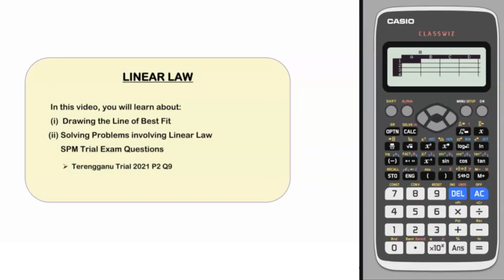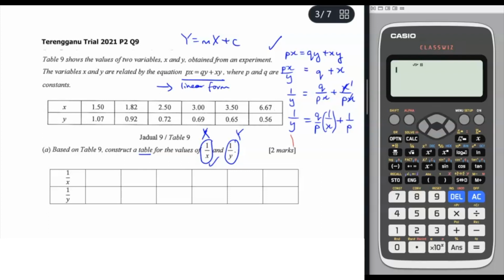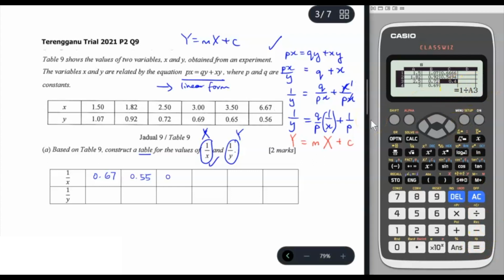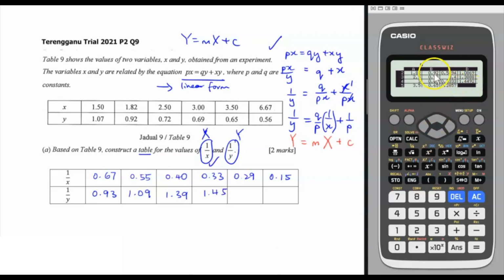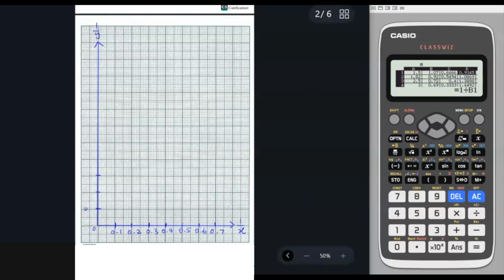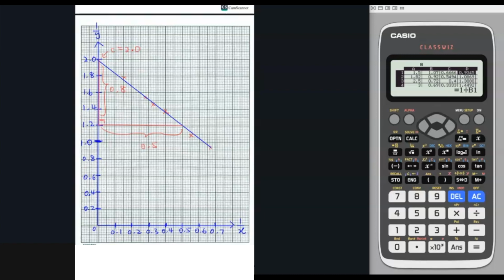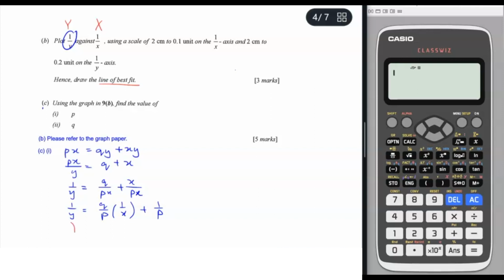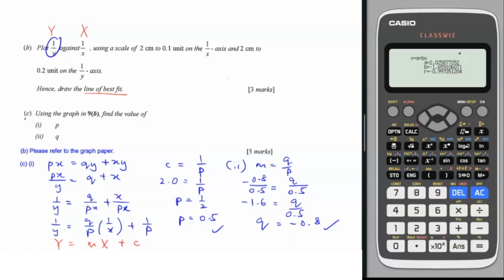CASIO Classwiz Tips #10 Linear Law | Terengganu Trial SPM 2021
In this video, you will learn how to draw the Line of Best Fit and solving problems in Terengganu Trial Exam Question.
I will also be sharing with you the tips and tricks by using the Casio Classwiz 570EX calculator. Hope this video will help you to master the calculator skills to get your answers fast and accurate!

Timestamps:
00:00 Intro
01:21 Content
01:40 The Line of Best Fit
02:54 Penang Trial SPM 2021 (a) Construct a Table
13:26 (b) Drawing Graph
22:30 (c) Changing non-linear to linear equation
23:27 (c) Finding gradient and y-intercept (manual way)
24:21 (c) Finding gradient and y-intercept (Casio Calculator tips)
26:40 Outro
- Nominated as Malaysia Influential Educator 2022 (Majlis Tindakan Pengguna Negara) at Universiti Malaya
- Expert in Mathematics, Additional Mathematics, Science and BM (PT3, SPM & IGCSE O Level)
LIKE me on Facebook: Learning With Shirley